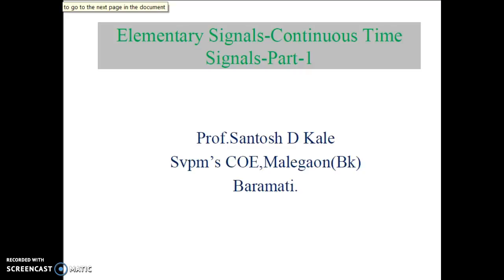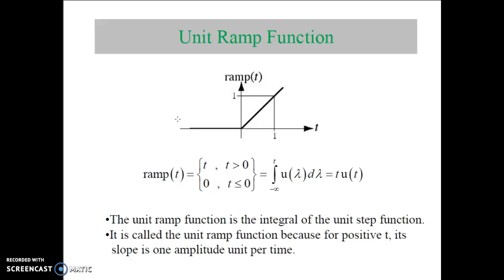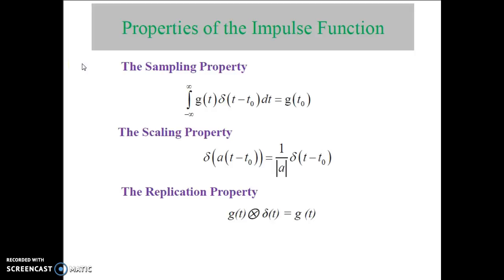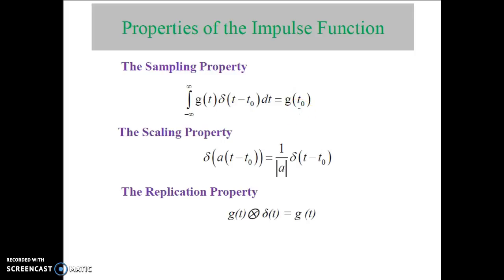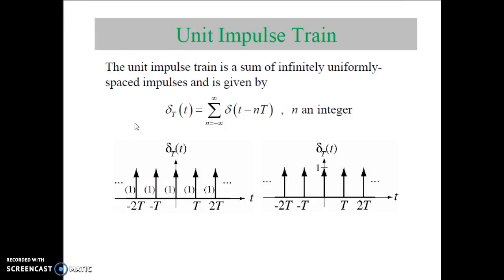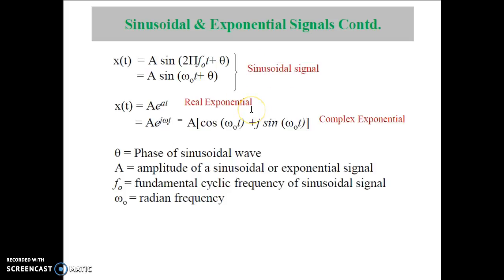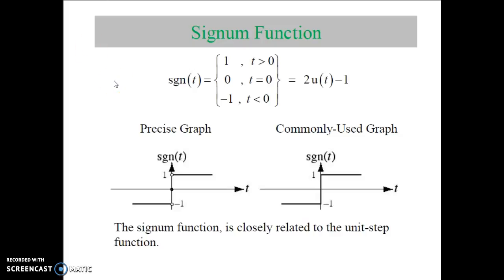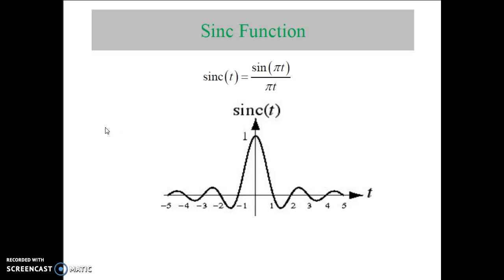Elementary signals-Continuos Time signals-Part-1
Video describe elementary signals of continuous time signals